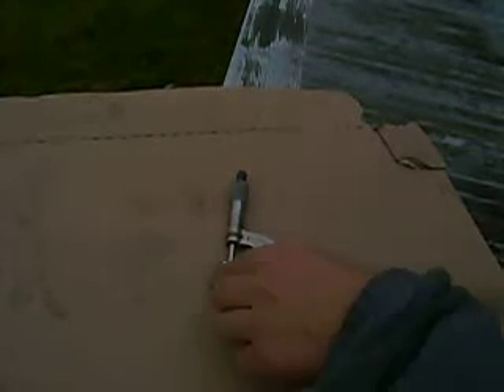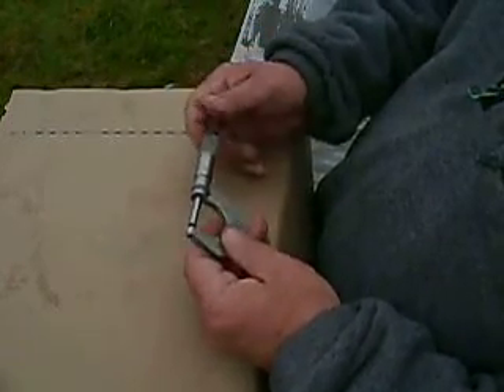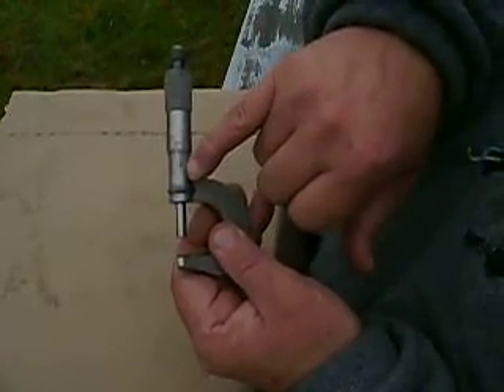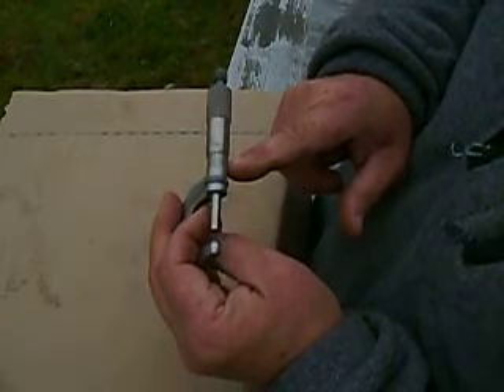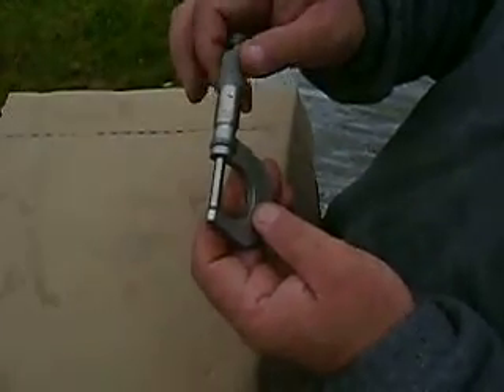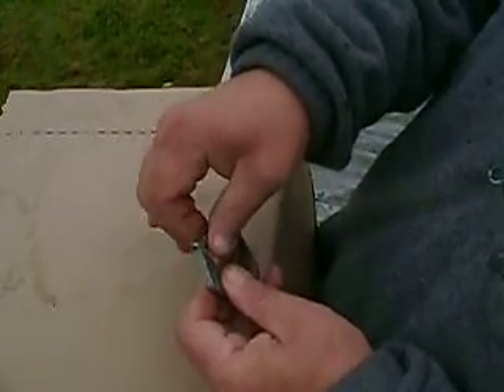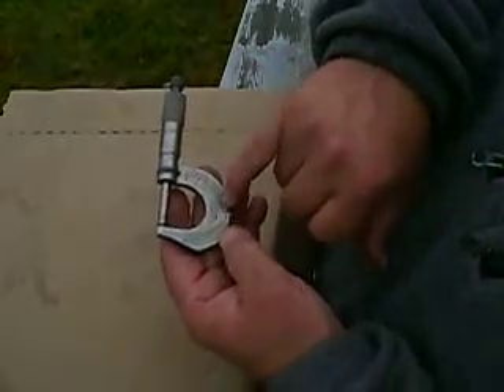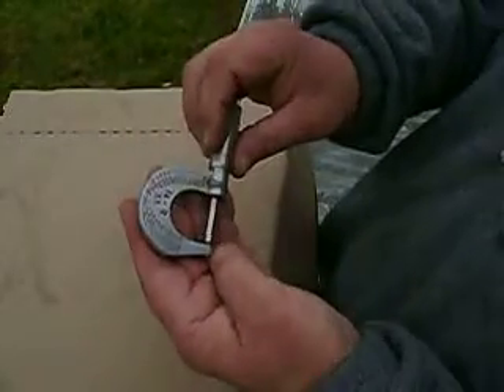1 Inch Starrett Micrometer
The Micrometer is a must have measuring tool. In this video I show a Starrett but I have used Brown &Sharp, Mitutoyo and a few others over the years and find them capable of doing the job.